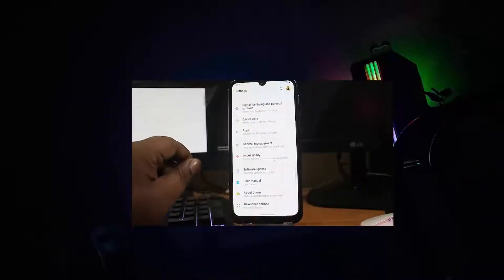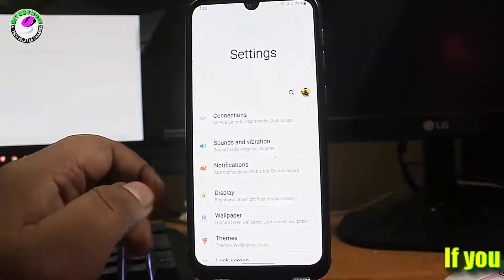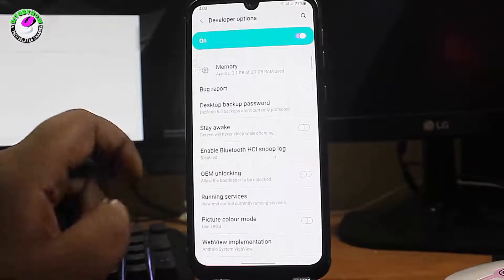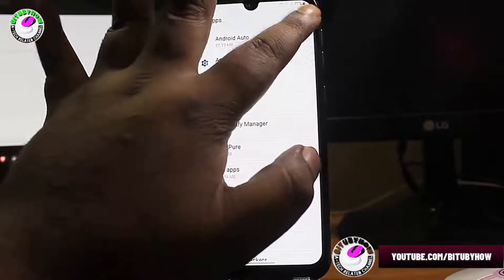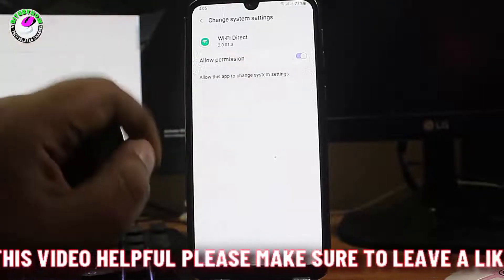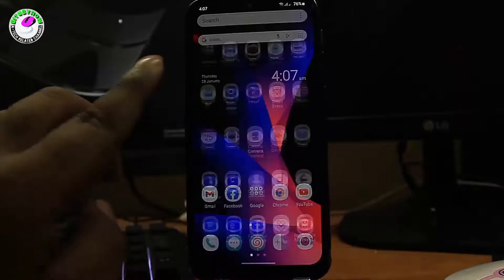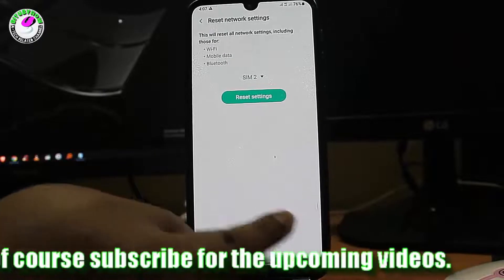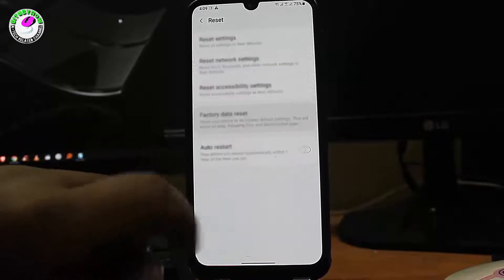Why I Can't Connect To WiFi On My Android Phone || WiFi Connection Problems Android/Samsung [Fixed]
SOLUTION: Why I can't connect to wifi on my Android or Samsung phone, wifi connection problems Android 16,15,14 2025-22/Can't connect to wifi on Android/Troubleshoot wifi connection issues in Android/WiFi connection failure Android/Samsung phone won't connect to wifi/Fix all error of wifi connection problems/Android wifi not connecting using Samsung or any Android phone English Tutorial.
In this video, I am showing 3 methods to troubleshootAndroidwifi connection issues using an Android Samsung Galaxy M21 OneUI phone but according to this video, you can solve all errors wifi connection problems using any version of all Android phones or tablets.

Before going to the troubleshooting, make sure your Wi-Fi network has a good connection and it's working well through another device. After watching this tutorial I hope your wifi connecting issues will be fixed.